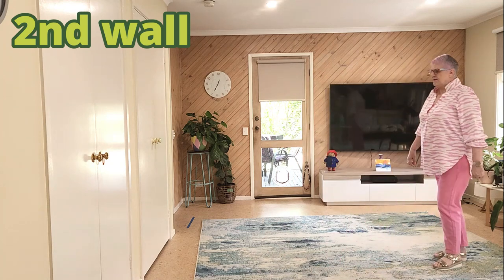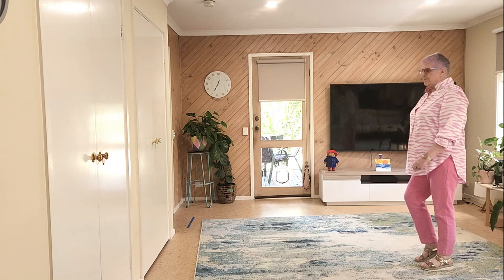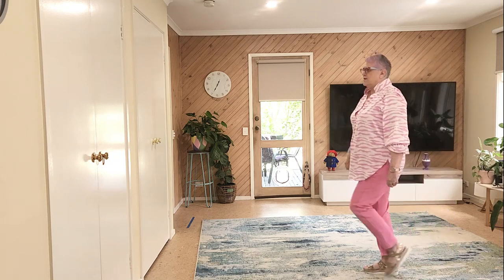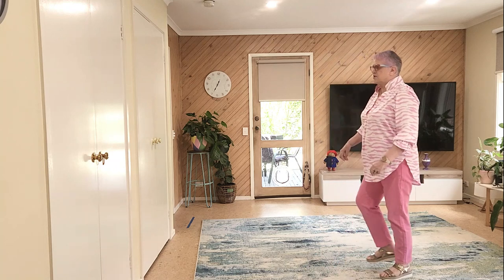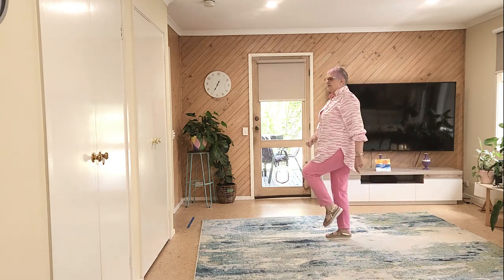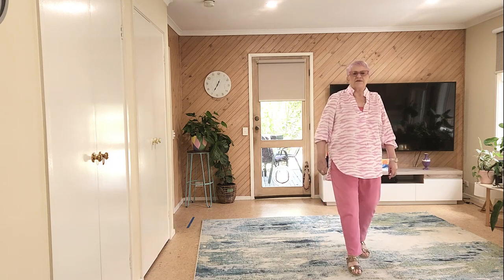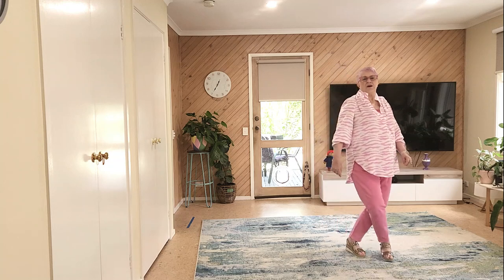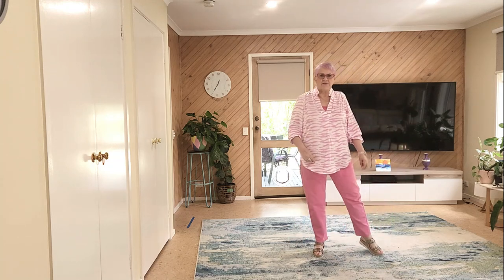-Boy From The Mountain ab Line Dance - By AM Sleeth (Teach)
written for stpatricks day and sherbrooke u3a
..Count: 32 Wall: 4 Level: Absolute Beginner-Beginner
Choreographer: Annemaree Sleeth (AUS) – March 2024
Music: Boy From The Mountain by Luke Thomas The Gardiner Brothers & Billy Farrell Single. 2.22 itunes

Split Floor to  Harder Dances
No Tags Or Restarts
Written for the New Dancers at Sherbrooke U3a
This can be a 1 wall dance for brand new beginners or 4 wall

Intro: Counts 12 Seconds In  Word Down Dance Rotates Ccw

S1 1 – 8  WALK 3, HITCH, BACK 3, TOUCH
1 – 2 Step  Right  Forward, Step Left Forward
3 – 4 Step  Right    Forward, Hitch Left Beside Right Ankle
5 – 6 Step Left Back, Step Right Back
7 – 8 Step Left Back, Touch Right Beside Left

S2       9 – 16,  VINE, HITCH, POINT, HITCH, POINT, HITCH
1 – 2   Step Right Side, Cross Left Slightly Behind Right
3 – 4  Step Right Side , Hitch Left Knee Across Right
5 – 6 Point Left Out Side, Hitch Left Knee Across Right
7 – 8 Point Left Out Side, Hitch Left Knee Across Right

S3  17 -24 VINE ¼ L, TOUCH, ROCKING CHAIR
1 – 2 Step Left Side Right, Cross Left Slightly Behind Right
3 – 4 Step Left ¼ Forward, Touch Right Beside Left      (9.00)
5 – 6 Rock Right Forward, Recover Left
7 – 8 Rock Right Forward, Recover Left

S4 25 – 32 JAZZ BOX, TOE SLOW SWITCHES
1 – 2 Cross Right Over Left, Step Left Back
3 – 4 Step Right Side, Step Left Beside
5 – 6 Point Right Out to Side, Hold
&7 – 8 Step Right Beside Left, Point Left Side, Step Left Beside Right
Pose to the FRONT  ARM OUT TO SIDES
Watch The Video on annemaree sleeth Youtube